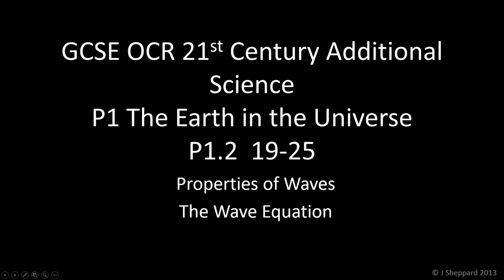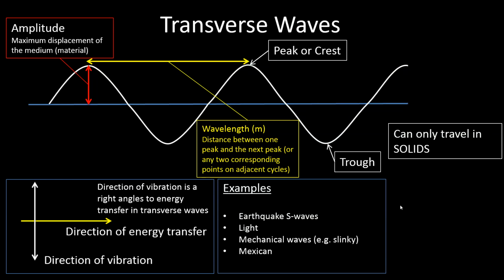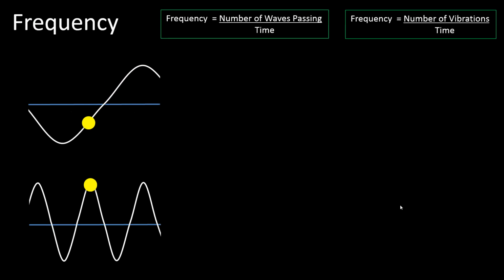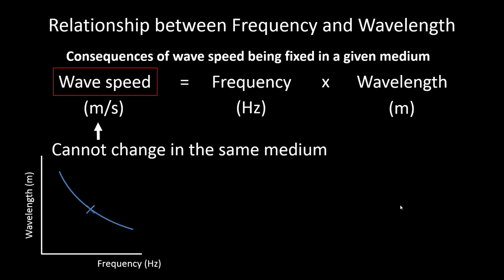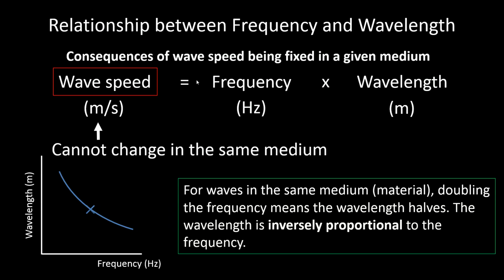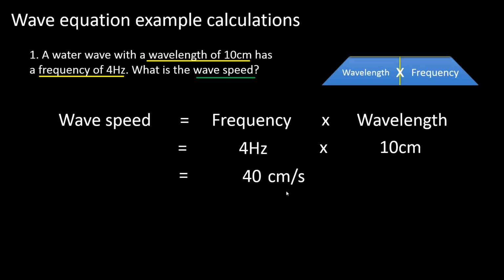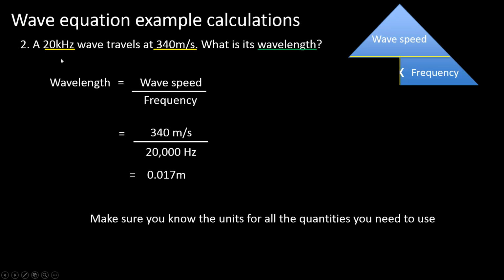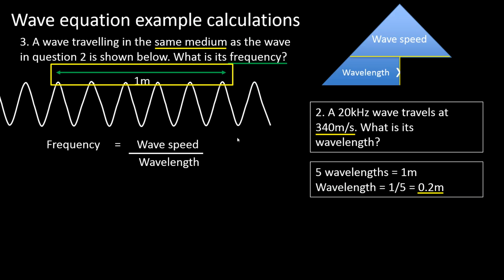P1 Video - Wave Properties and Calculations